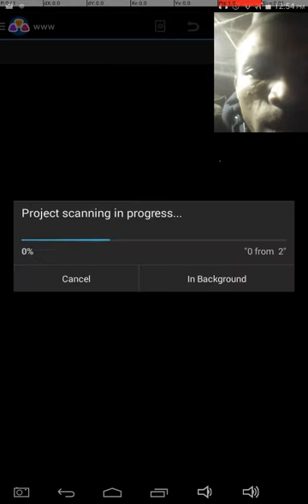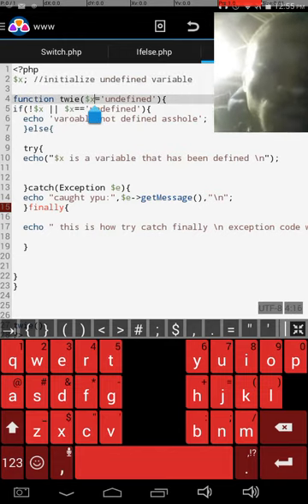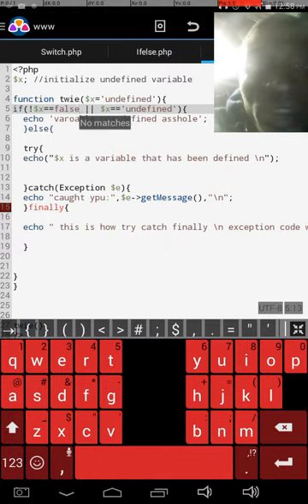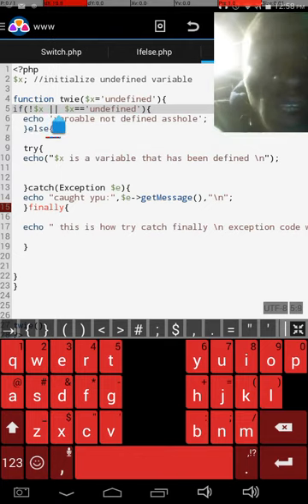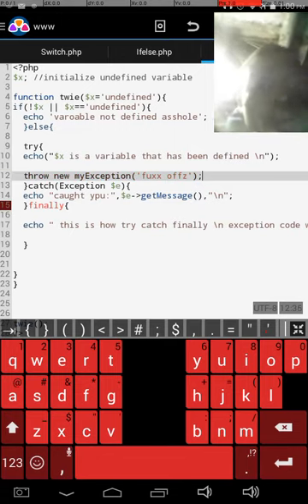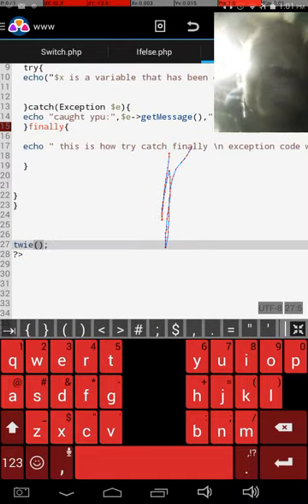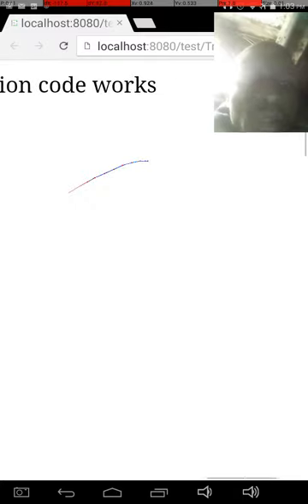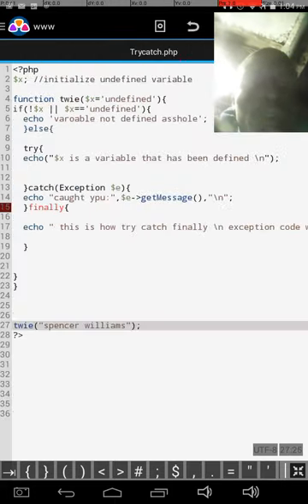php try catch finally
This will teach you the basics of how the try catch block works in php. This is used to control the flow of your code to counter any exceptions that should occur in your code so that end users won't experience any issues and less likely for your code to crash. Use the php site should you need a reference point